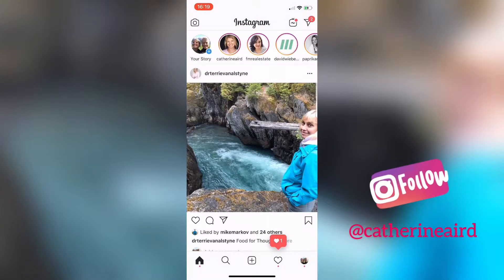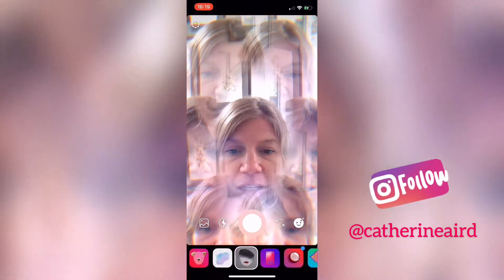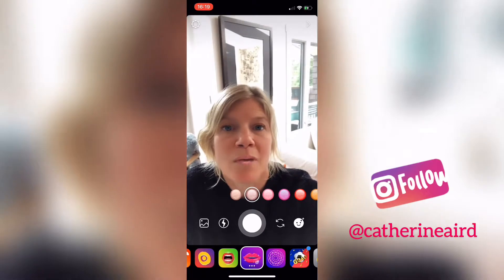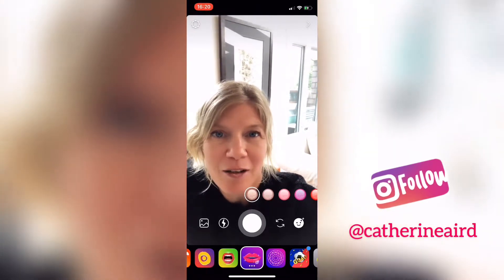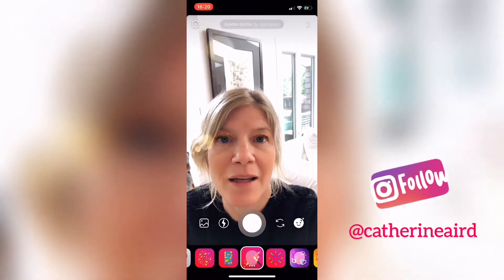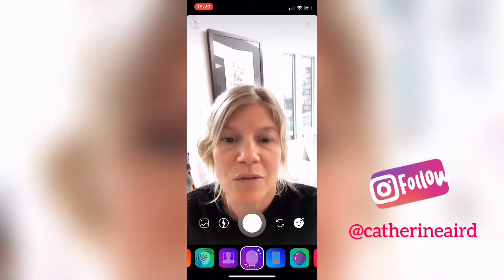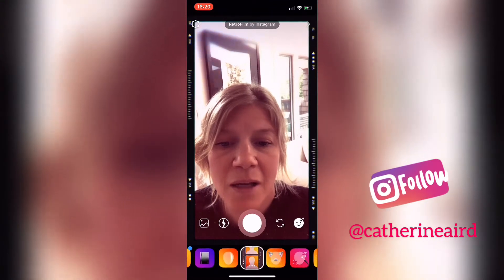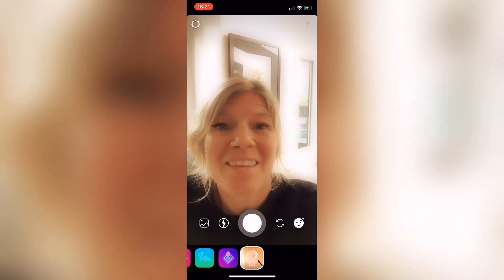HOW TO DO YOUR MAKEUP USING INSTAGRAM FILTERS